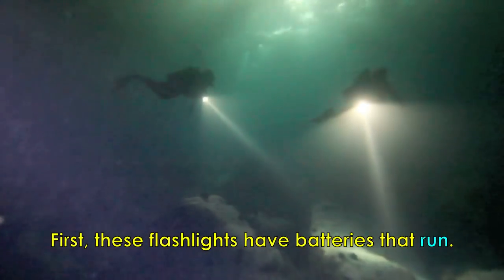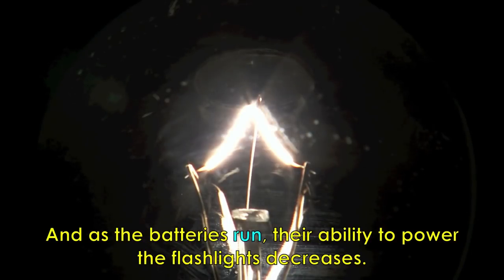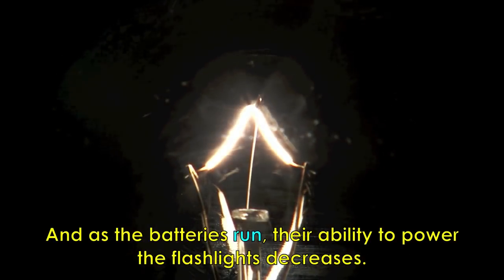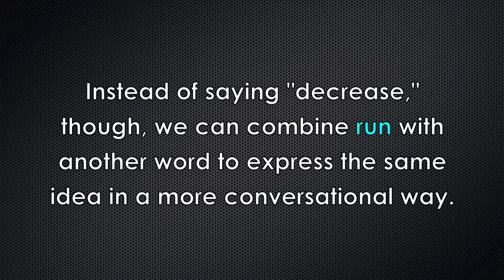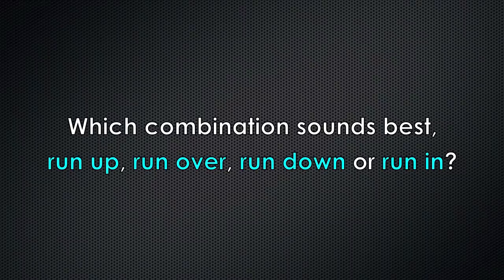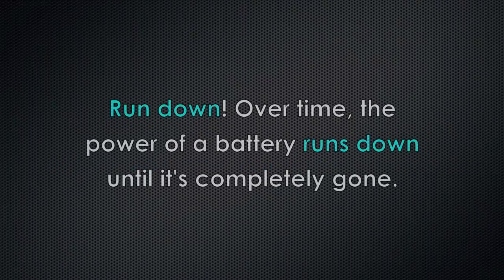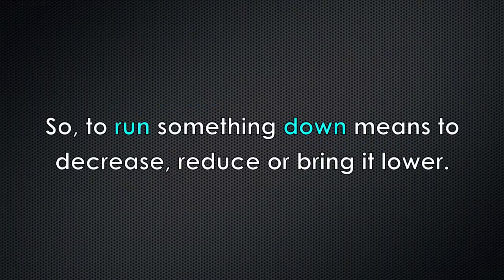Phrasal Verbs with Run - Visual Guide to Phrasal Verbs from EnglishAnyone.com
Welcome to a brand new premium video series from EnglishAnyone.com!

In this series, you'll learn to develop one of the most important skills native speakers have: how to understand idioms, slang and conversational expressions like phrasal verbs by understanding their origins. Phrasal verbs have very practical origins. Understand where they come from and you can build a huge vocabulary of conversational English very quickly! :)

run down
run up
run into
run out
run off
run on
run away
run over
run through
run across

Let’s begin with run!

You already know about the kind of running you do with your legs. People and many animals with legs can run. But, what else runs?

An engine may not have legs, but its parts still move in quick, repetitive cycles, just like your arms and legs do when you run.

The engine in this taxi is running, even though the taxi isn’t moving.

The motor inside a vacuum cleaner also runs. This woman is running a vacuum.

Running motors turn the hands of a clock, and a movie that’s three hours long has a three hour running time.

The batteries that power this toy helicopter also run. Batteries may not have moving parts, but they power a cycle of energy. When batteries are powering something, they’re running.

Think of the water cycling around our planet in a similar way. Moving water runs.

This faucet is dripping. This faucet is running.

Now that you have a good understanding of what run means, let’s see what happens when we combine run with other words to form some very useful phrasal verbs.

First, these flashlights have batteries that run. And as the batteries run, their ability to power the flashlights decreases.

Instead of saying “decrease,” though, we can combine run with another word to express the same idea in a more conversational way. Which combination sounds best, run up, run over, run down or run in?

Run down! Over time, the power of a battery runs down until it’s completely gone.

So, to run something down means to decrease, reduce or bring it lower.

From this general idea, we get the literal use of run down:

The lions began to eat the zebra they had run down. The lions chased the zebra until they captured it, and then began to eat it.

The idea of running down also gives us these related, but more figurative uses:

Running down this list of cities, I think we can find a good location for our trip. Reading quickly down this list of cities, I think we can find a good location for our trip.

My health has run down a bit lately, so I’m getting my body checked. My health has been getting worse lately, so I’m getting my body checked.

I spent two hours running down reports at the office. I spent two hours looking for, and finally finding, reports at the office.

Now, listen to some of the uses of run down in the following story:

The organizers of the rodeo finally ran down Felix and Jose after searching for them for an hour. They had run down their batteries quite a bit after a long morning at the rodeo, so they’d been taking a nap. Running down the list of participants, Felix and Jose are two of the best. Unfortunately, though the cowboys tried hard to run down their last calf, in the end, it was just too strong for them.

Next, if run down means to decrease something, what do you think run up might mean?

If you guessed that it means to increase, or go higher, quickly, you’re right! When you run up a flag, you raise it from the bottom of a flagpole to the top. However, we don’t say that a battery is running up when one’s charging.

Run up can also mean to approach someone or something quickly:

The boy ran up to the ball and kicked it.

We also use run up in a more figurative way to talk about quickly accumulating things like money:

The country is running up a massive amount of debt.

I ran up a really large bill on my credit card buying drinks for everyone at the bar.

Now, let’s see these uses of run up in action in the following short story:

A girl ran up to her twin sister and revealed the secret. Their father had just finished building them a tree house for their birthday, but they weren’t supposed to know about it until the following day. The girls are definitely excited, but their mother probably won’t be when she discovers that her husband ran up $10,000 worth of charges on their credit card to pay for the new tree house...